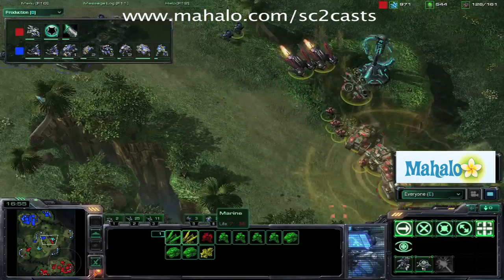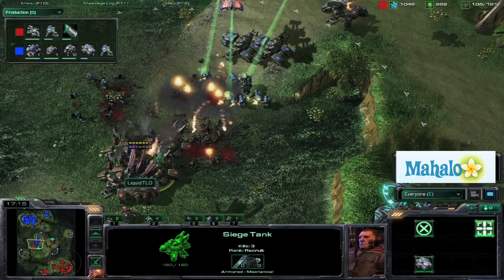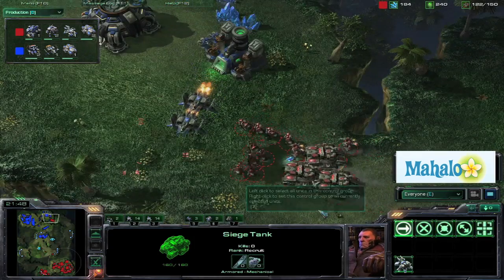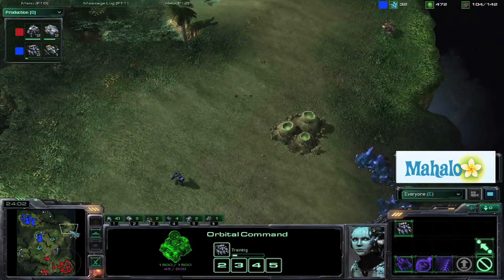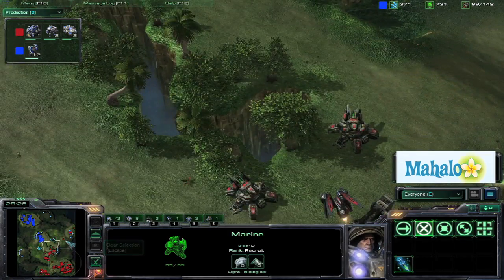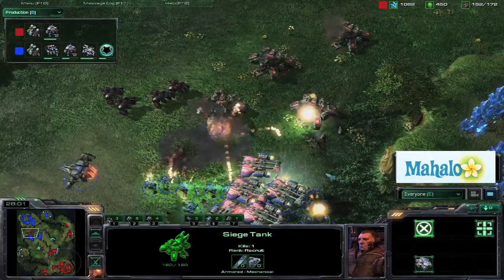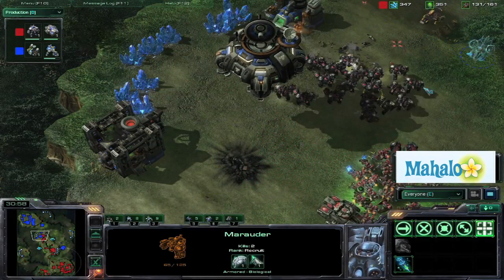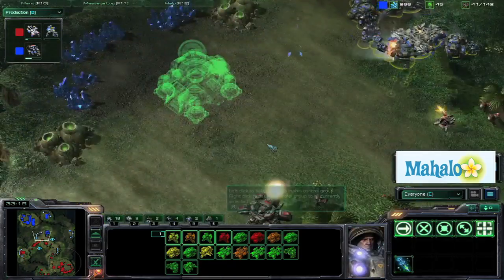TLO v Jimpo TvT Part 2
How To Flirt (less info)